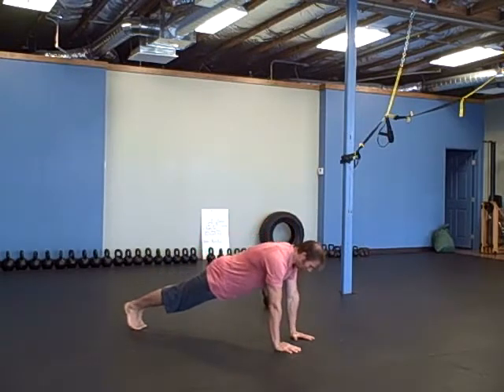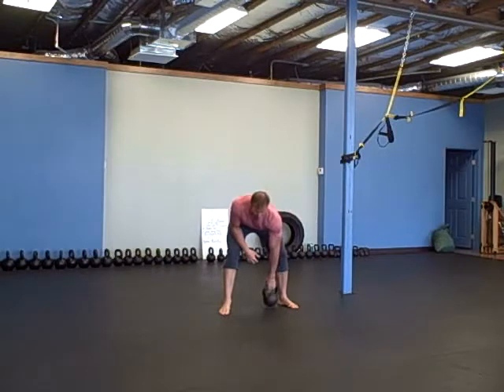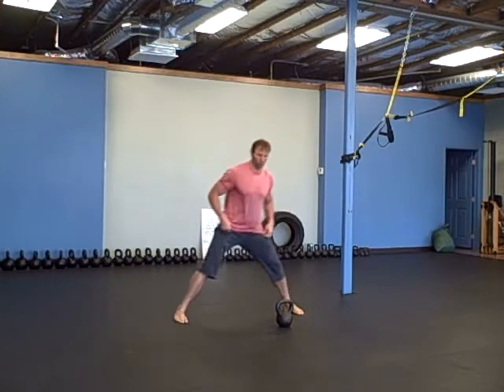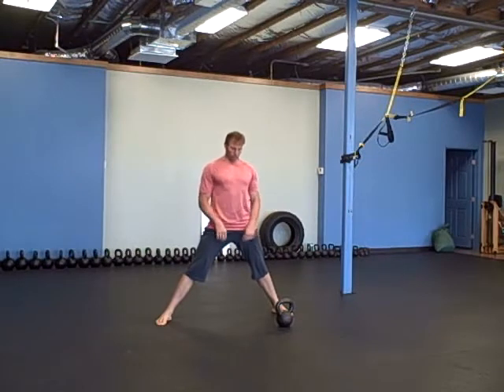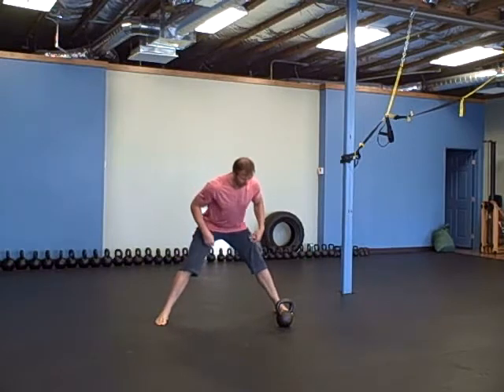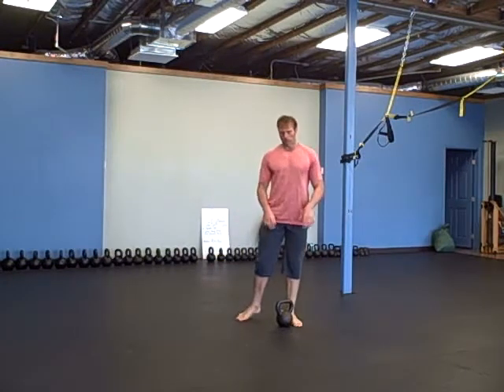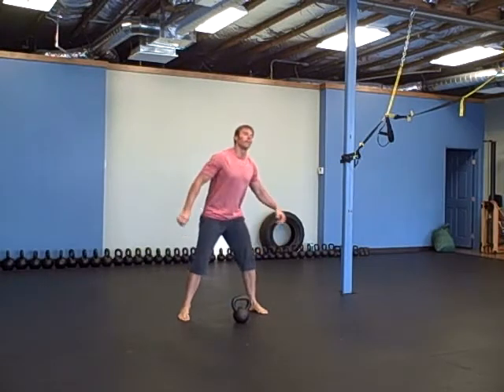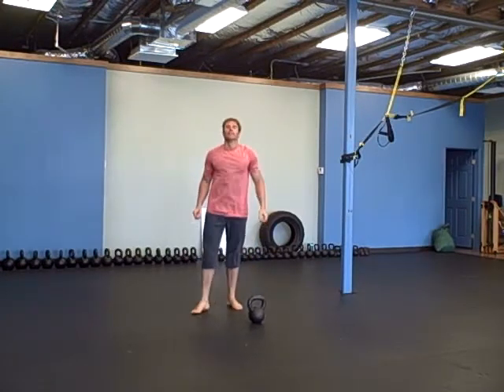Kettlebell Workout 9/20/2012 "Seed"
Description of Workout:
Skill: Partner squat and Partner Cossack squat
Warm-up: 2 rounds
** Plank practice: forearms, hands, high/low, push-up, opposite arm/leg lift
5 goblet squats
5 Cossack squat each side
10 squat jumps
5 Cossack squat to a lunge each side

Skill: dead lift, 2 hand swing, 1 hand swing, snatch
Workout: 15 second work/ 15 second rest (fast loose)
5 rounds (each round will be 3 minutes)
Deadlift
2 hand swing
Right arm swing
Left arm swing
Right arm snatch
Left arm snatch